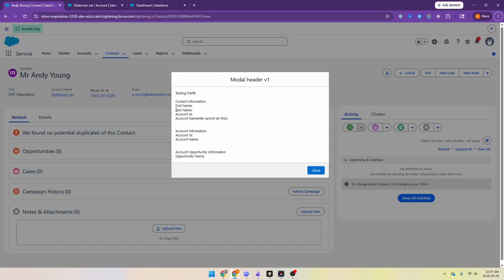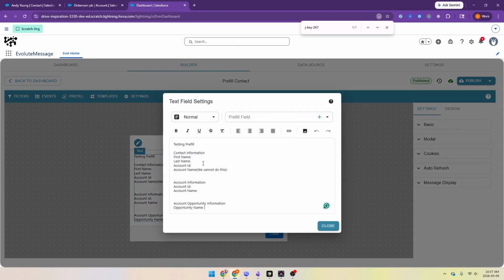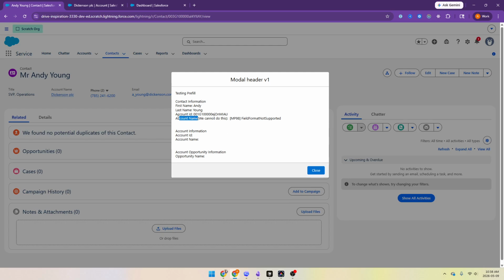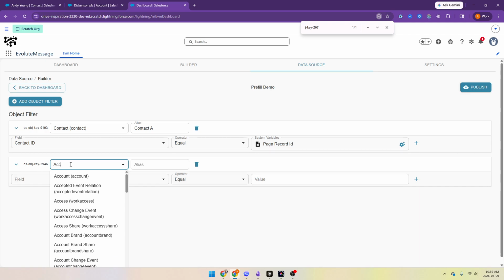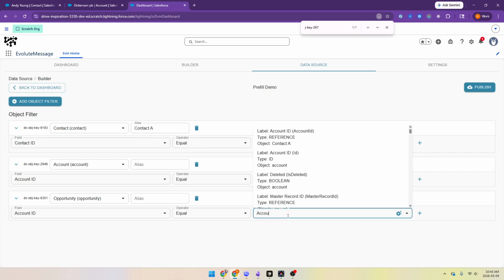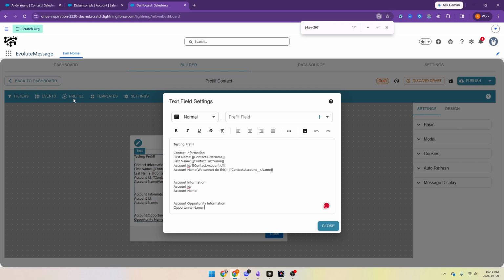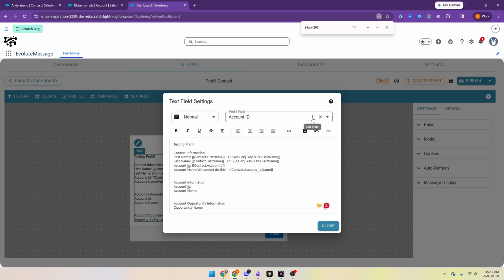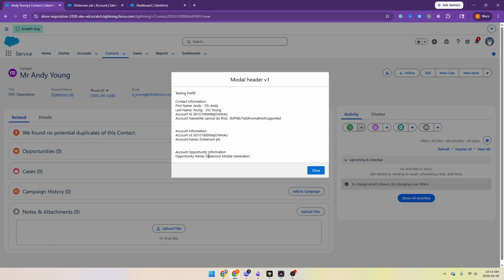Explaining how the Prefill works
On this video we display how the Prefill Works, we want to load information from the Page, the record that we have the message, and the information from a related object and the information from the related of the related object. In our example, we use the Contact as the record Page, then display the information from Account related to the Contact, and then display the information from the Opportunity which is related to Account.

In summary, if you need display information from the Contact(record page), you can use the simple [[Contact.FirstName]] which doesn't require a data source.

Now if you need to prefill information from related objects, you should use the Data Source.